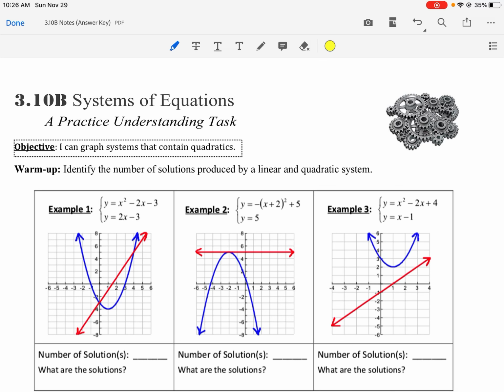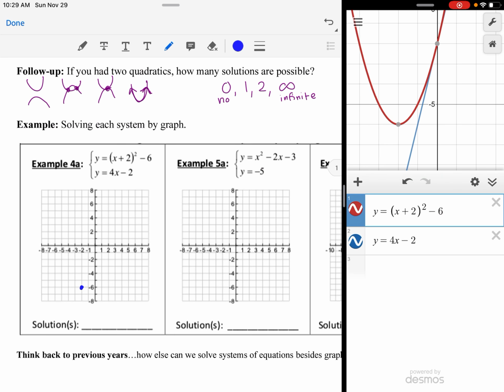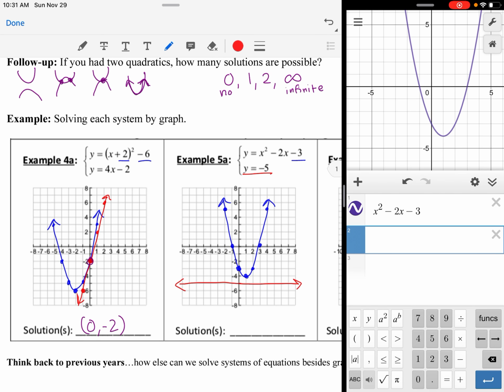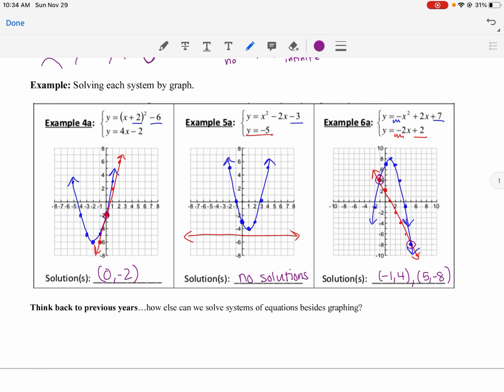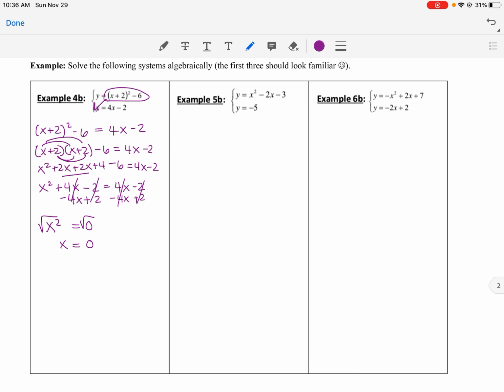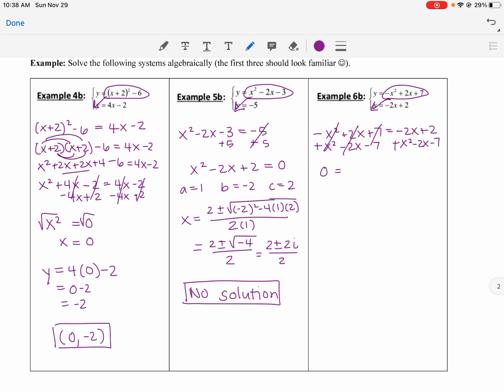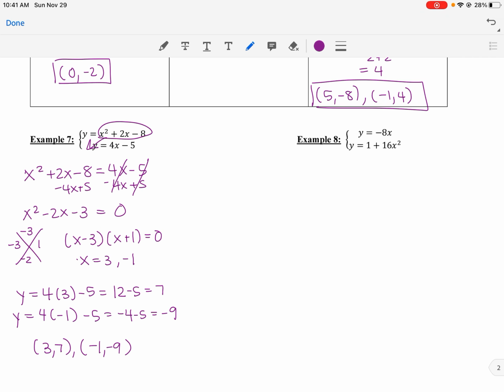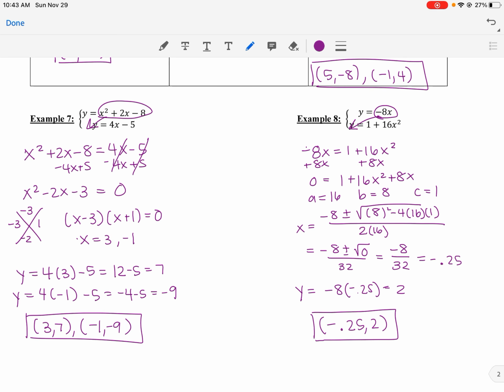Sec 2 - 3.10 B Systems of Equations